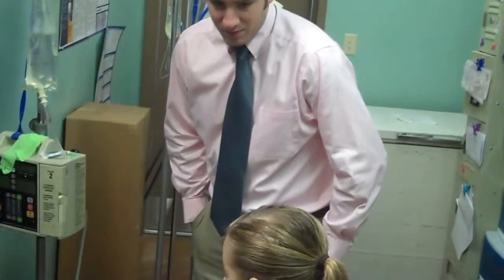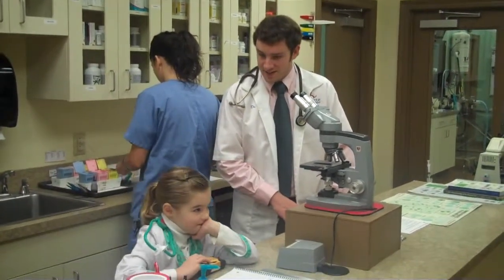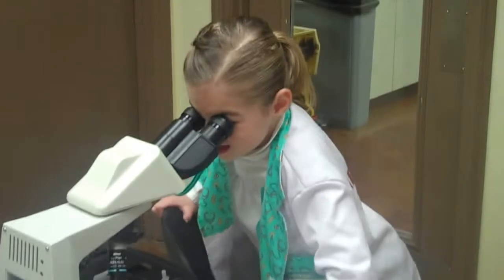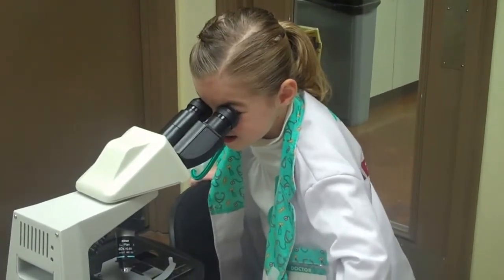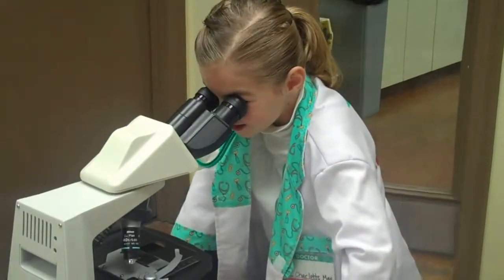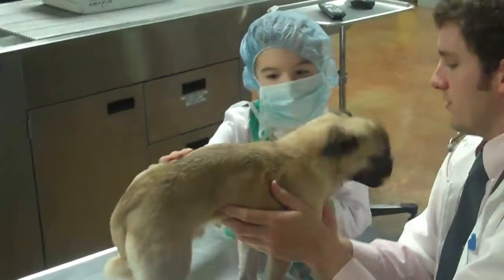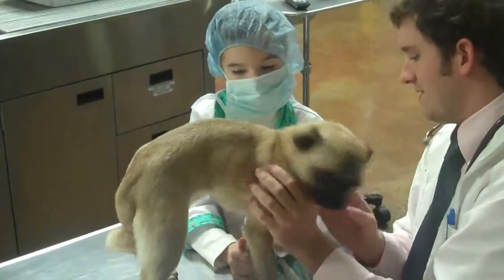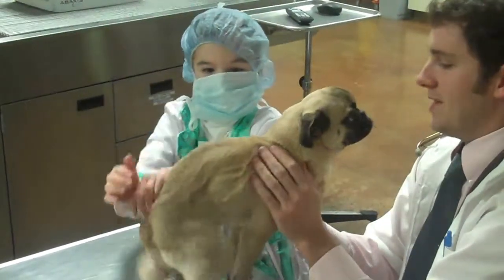Vet for a Day Experience